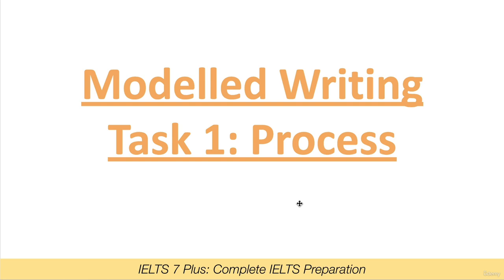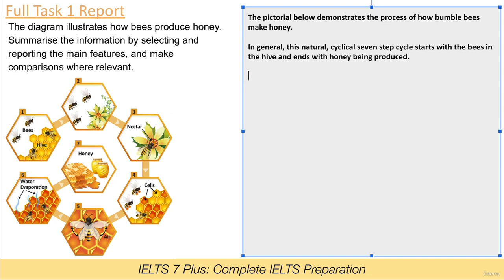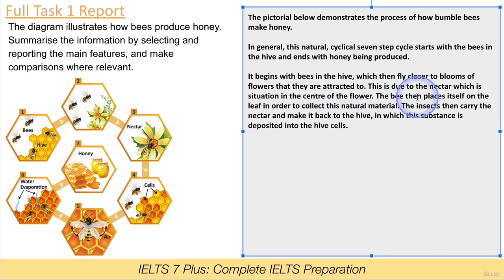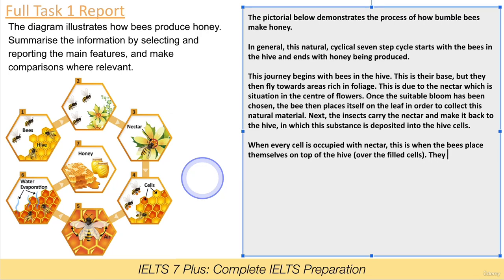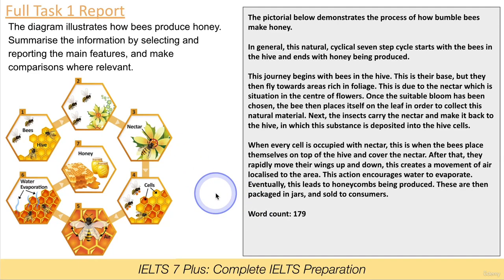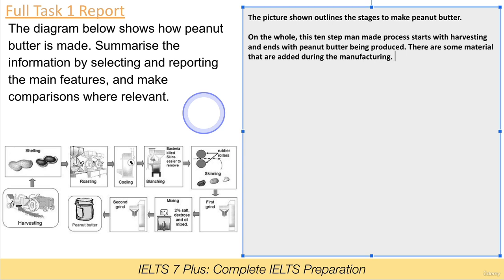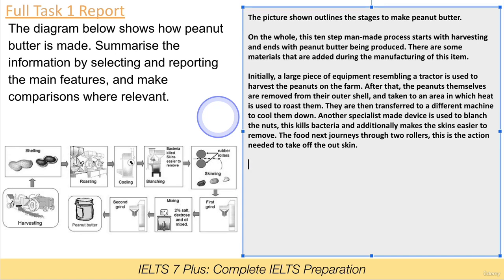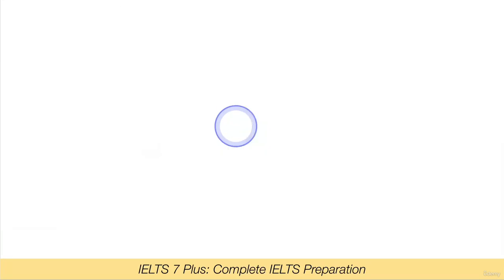031 IELTS Writing Model Task 1 Process Diagrams